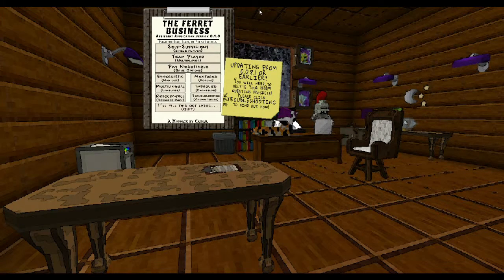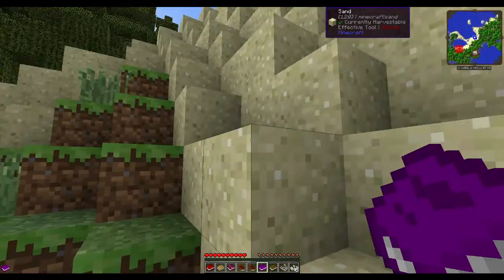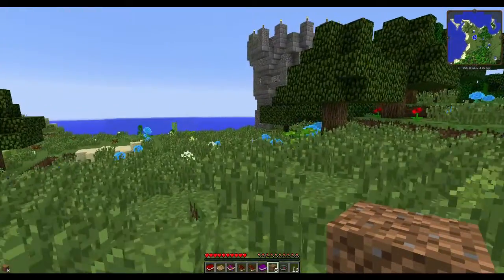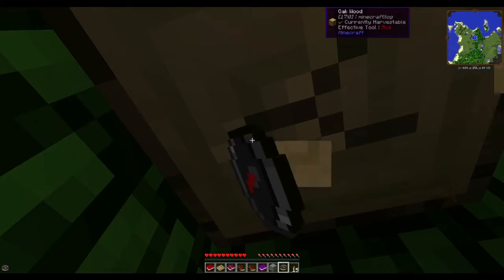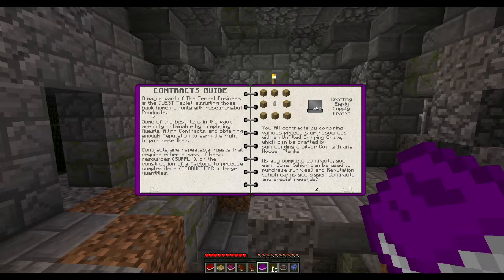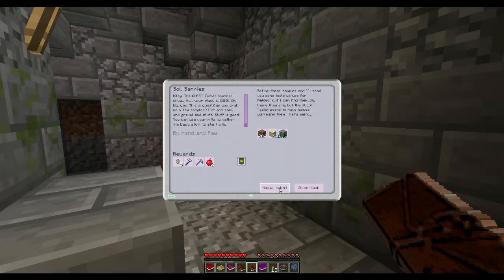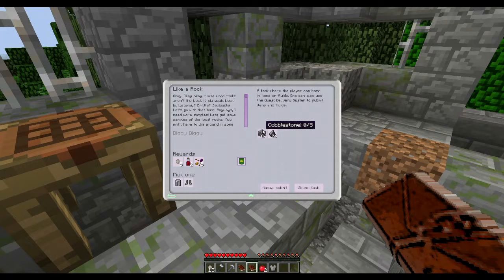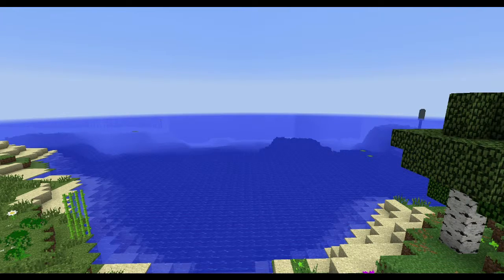Minecraft THE FERRET BUSINESS FTB BlindLetsPlay ep1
Hello this is The Ferret Business 3rd party mod pack, it can be found on the Feed the Beast Launcher . This is also my BLIND LETS PLAY, were on the first few episodes we play blind as in no research no review just good old lets play it and see what happens. So here we go.